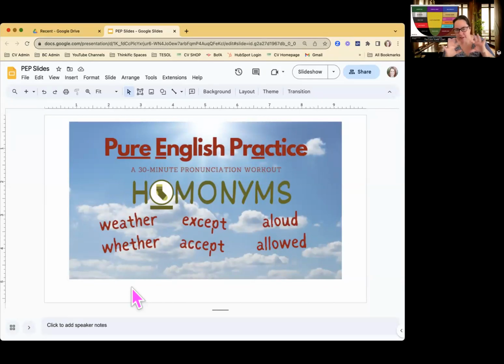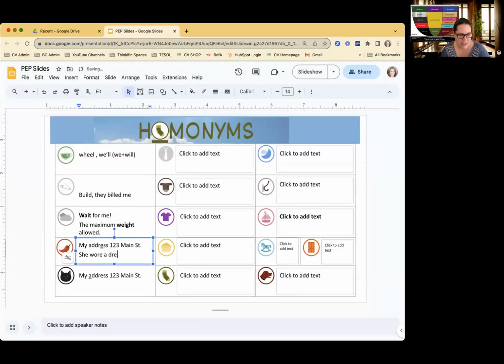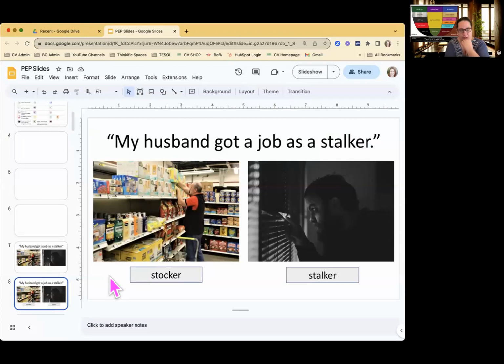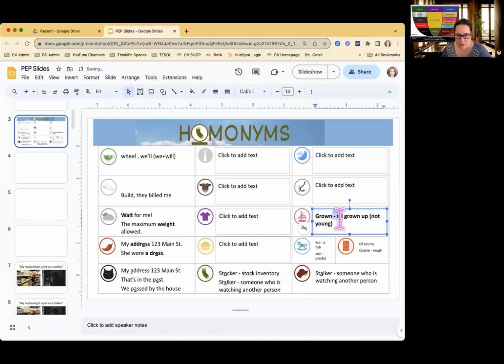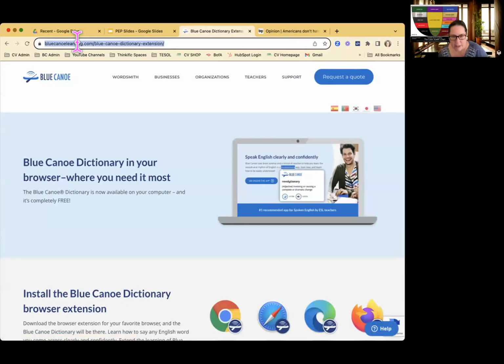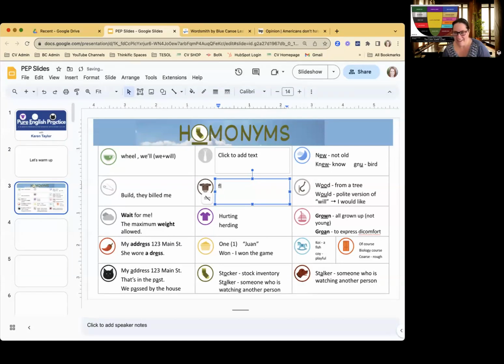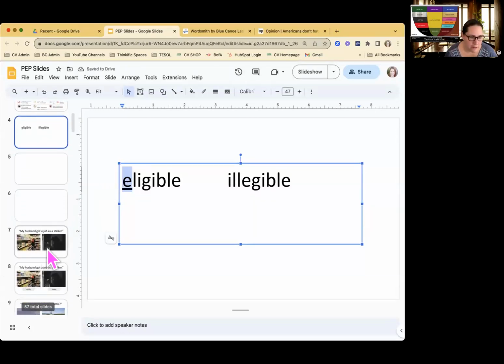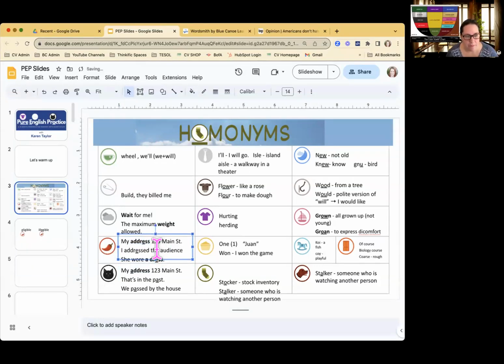PEP Homonyms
What is this? It's Pure English Practice, an opportunity to think less and practice more. Just practice with Karen and before long, you'll be creating the rhythm of English with the Color Vowel® method.

While these session are aimed at English LEARNERS, we also support English TEACHERS in their use of the Color Vowel Approach, so ALL are welcome! Teachers can learn more about the Color Vowel Approach

Pure English Practice® (PEP) is a free pronunciation workout that takes place twice each month.

Practice your spoken English with our Color Vowel app, Blue Canoe! Search for "Blue Canoe Learning" in your App Store or Google Play.